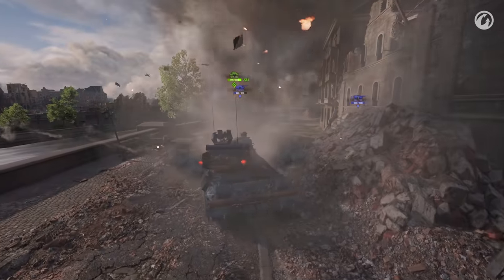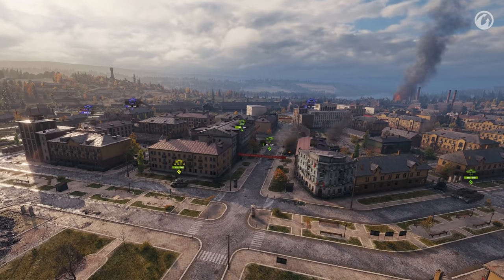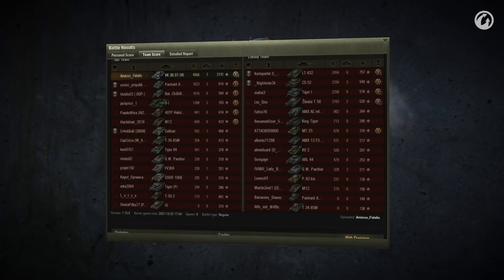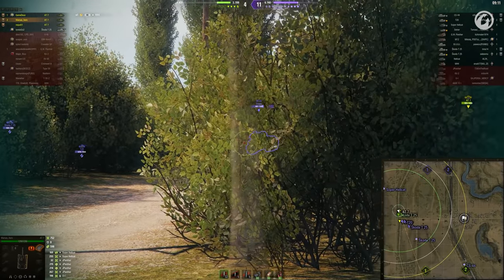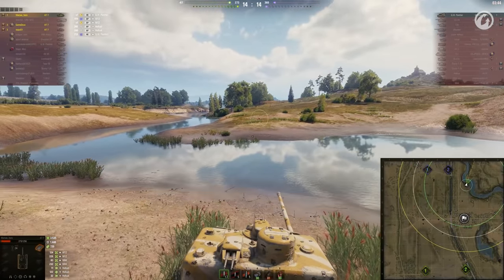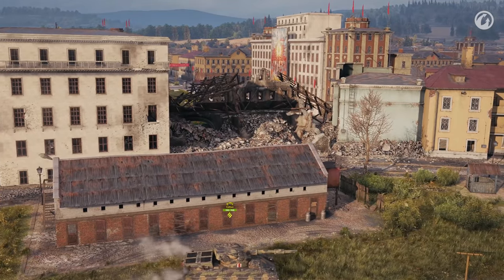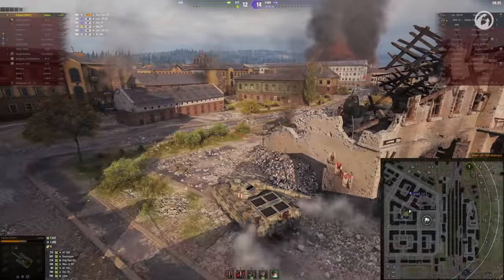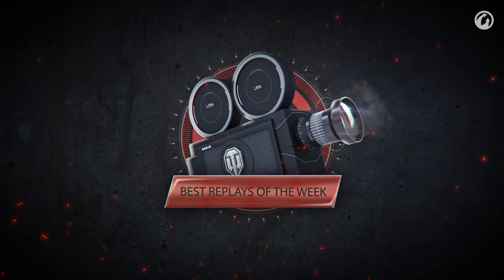Best Replays #166 "Boomer Humour" 🤪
We used to just use a cassette to "download" our music from the RADIO!
It's back and it is better than ever, though this Boomer Humour has much more BOOM!

00:27 - A VK 36.01 H takes on some Tier VIII adversaries!
04:40 - An AT7, AT7 and an AT7 drive into Prokhorovka...
10:11 - The greatest BOOMER of them all...the CALIBAN!!!

Send in your Replays too for a chance to win undying fame and loads of GOLD!